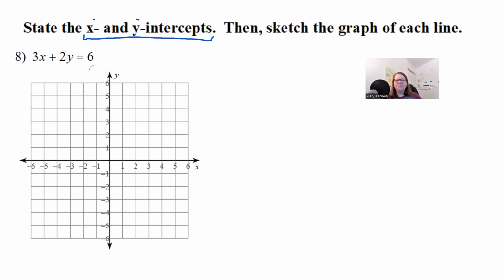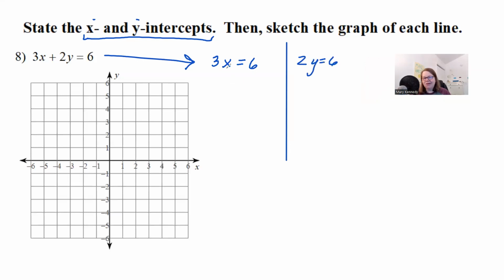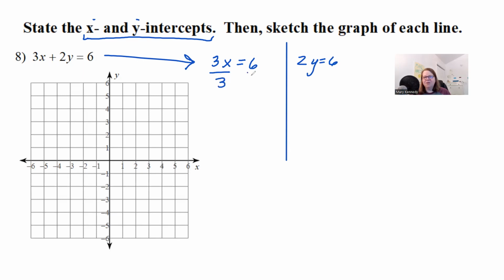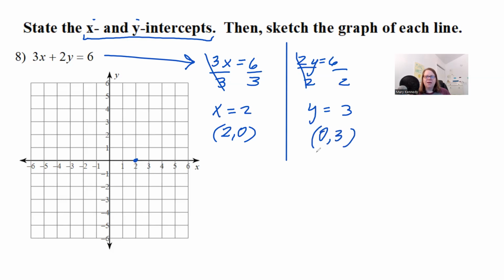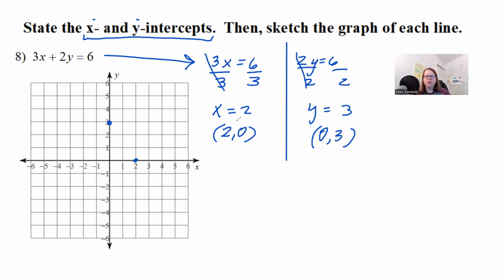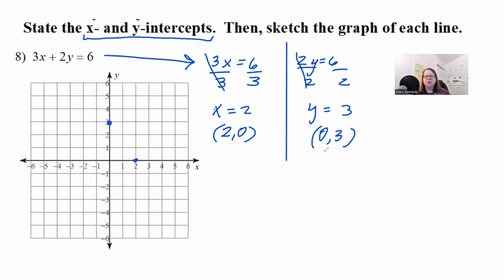X- & Y-Intercepts and How to Find Them!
You have an equation. But you're supposed to find the x-intercept and the y-intercept and then graph it? How? How do you do this?! Let's talk.

Here's a strategy to help you find the intercepts every time!